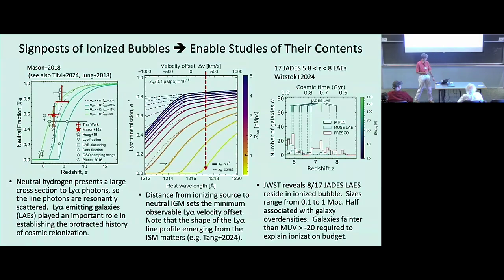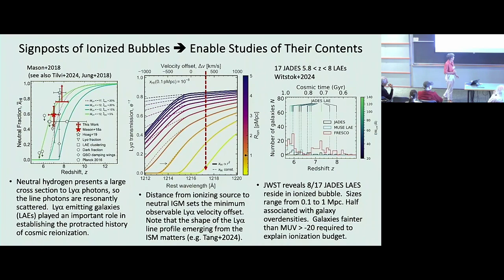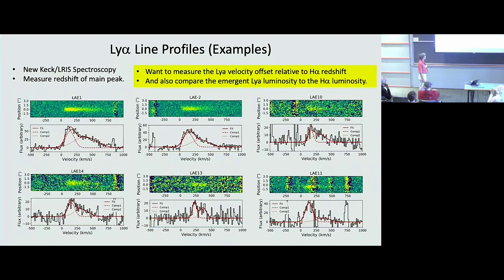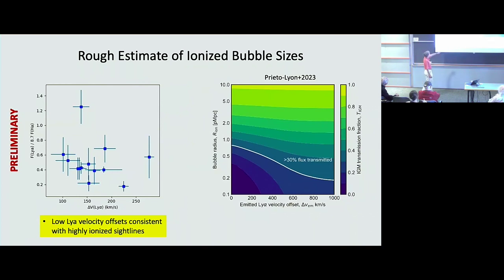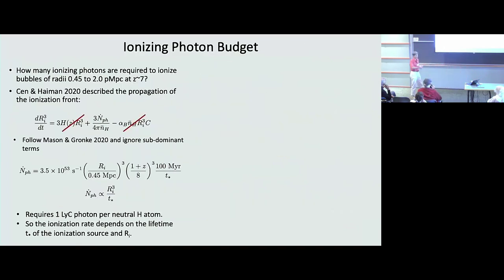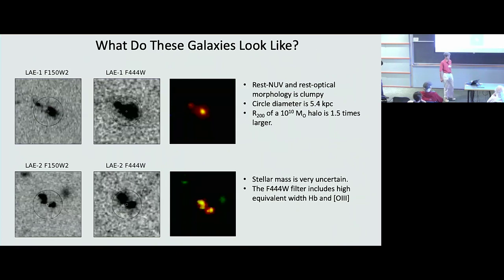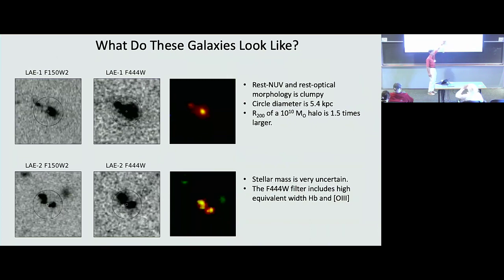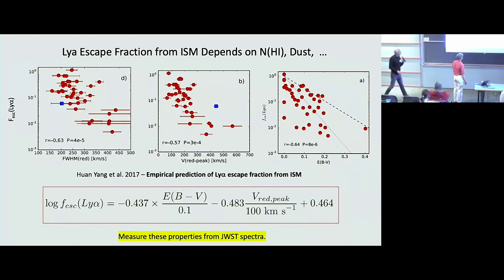LAE Emitters and Cosmic Reionization ▸ Crystal Martin (UCSB)